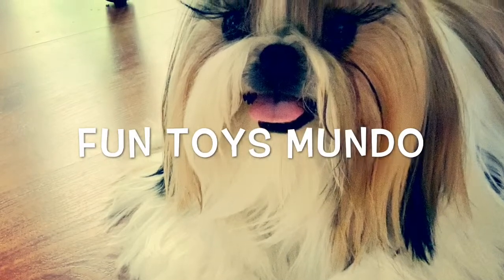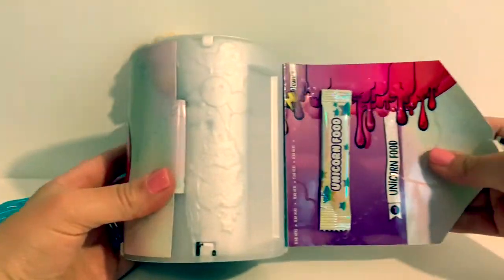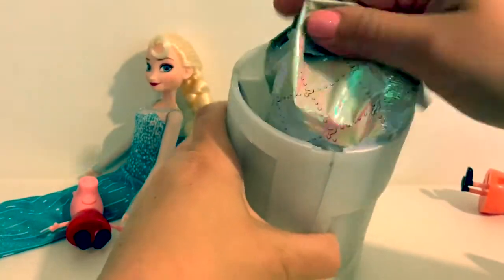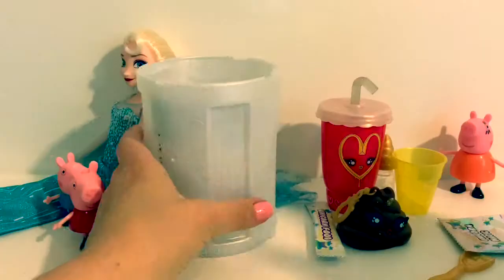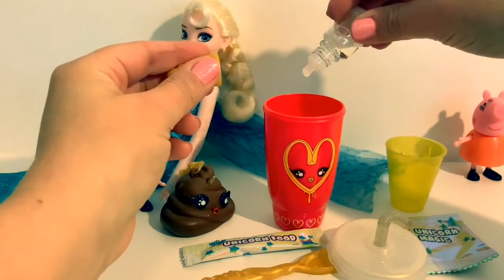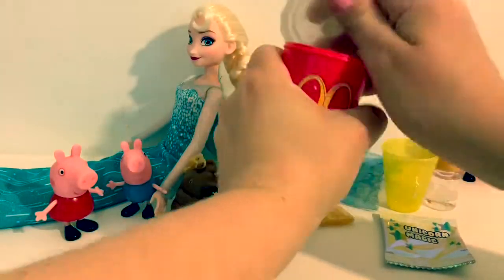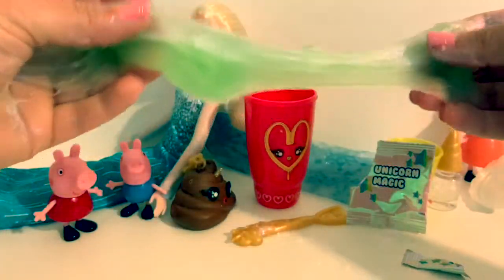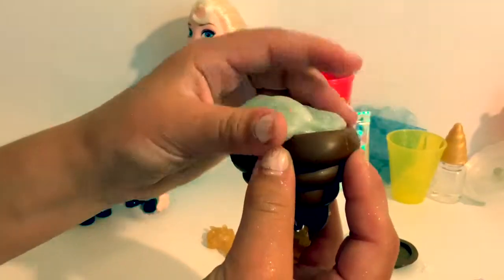Poopsie Slime (Unboxing) with Peppa Pig, Queen Elsa and Bella the Shih Tzu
🎼🎶Music From...